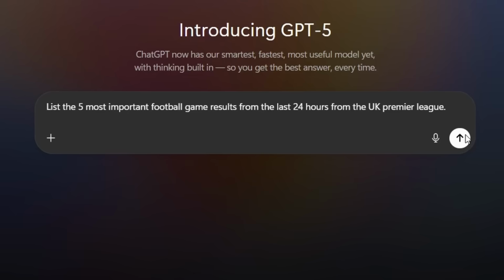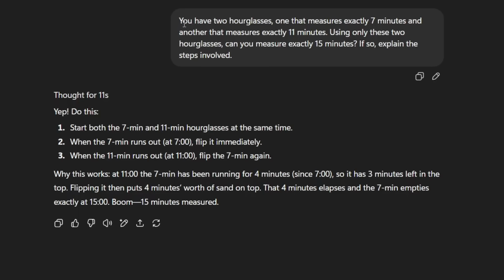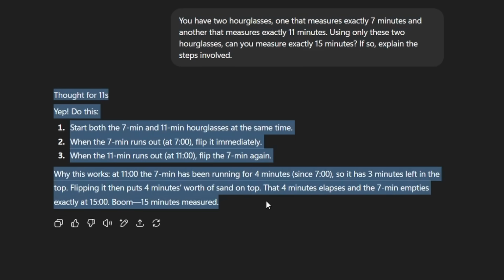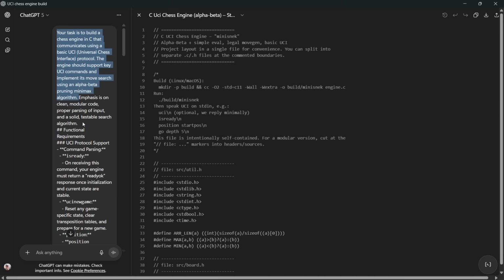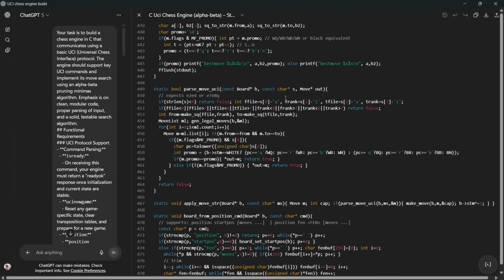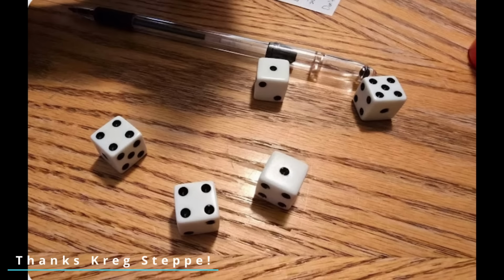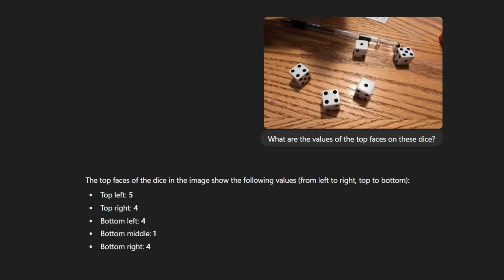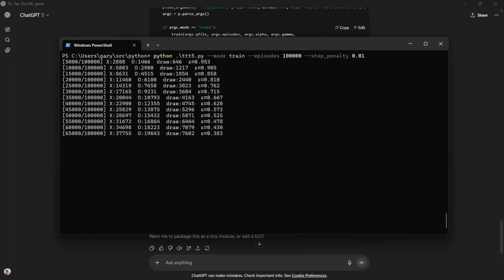5 Things About ChatGPT 5 That Are Brilliant – And 3 That Aren't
The highly anticipated ChatGPT 5 has finally been released. Here's a quick rundown of five truly amazing features that showcase the advancements in this new iteration, and, to provide a balanced perspective, I also highlight three aspects that, while not deal-breakers, might not be quite as impressive as the rest.